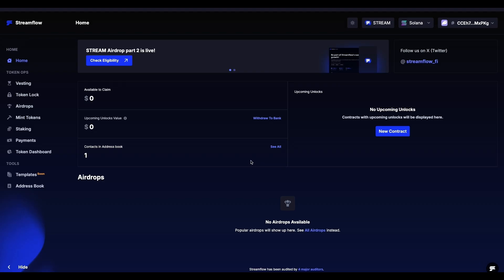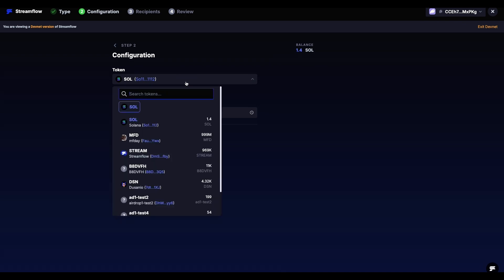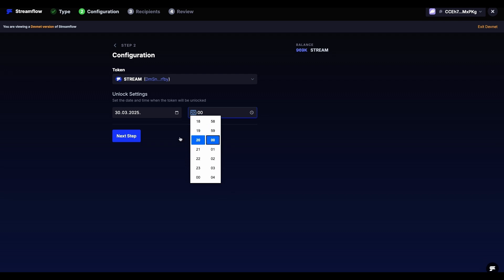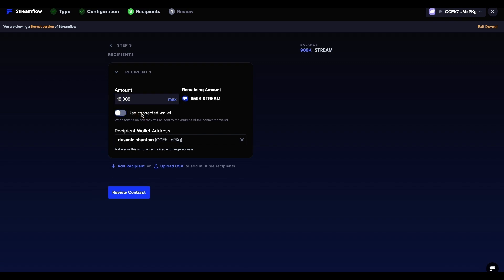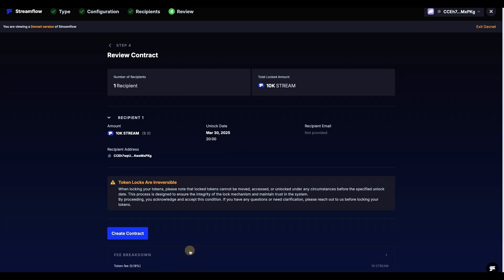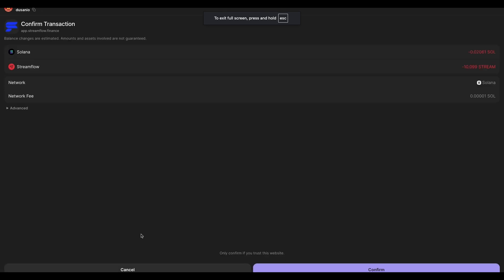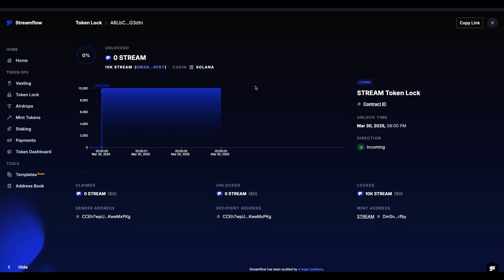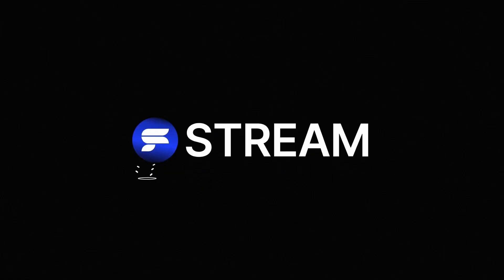How to Create a Time-Based Token Lock using Streamflow?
‼️ Read the description for more details about the video.

👋🏼 Hello Streamers 🌊
In this tutorial, we’ll walk you through the process of creating a Time-Based Token Lock using Streamflow, a powerful token distribution platform. Time-Based Token Locks allow tokens to be held until a specific date, making them ideal for vesting schedules, cliff periods, and securing team or investor allocations.

⏱ Timestamps
0:00 Start
0:10 Opening the Token Lock Page & Starting the Creation Process
0:20 Choosing Lock Type
0:30 Selecting the Token
0:43 Unlock Settings
1:01 Specifying the Amount
1:14 Specifying Recipient Wallet Address
1:30 Review Contract
1:40 Token Locks are Irreversible & Fee Breakdown
2:11 Confirming Transaction in Wallet
2:26 Lock Details
2:57 Outro

ℹ️ More Information about Token Locks:
streamflow.finance/token-locks

💲 Costs of Using Streamflow:
docs.streamflow.finance/en/articles/9675153-costs-of-using-streamflow

🔗 Official Links:
App: app.streamflow.finance